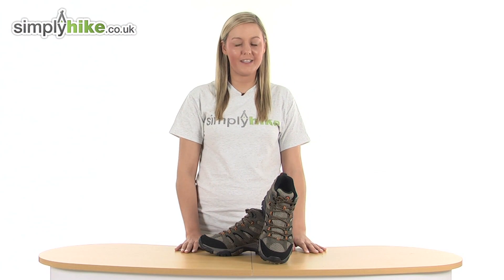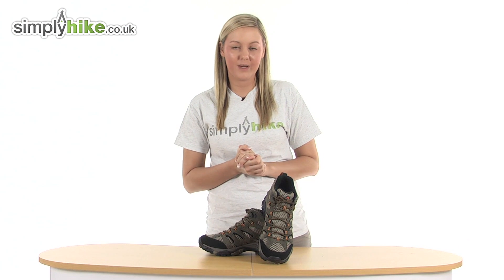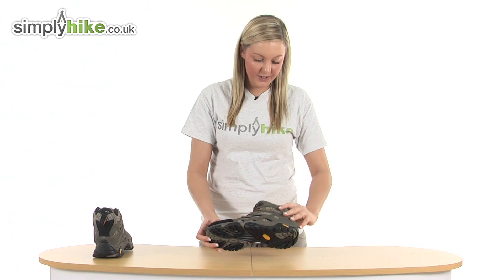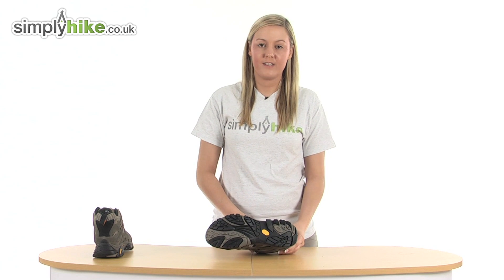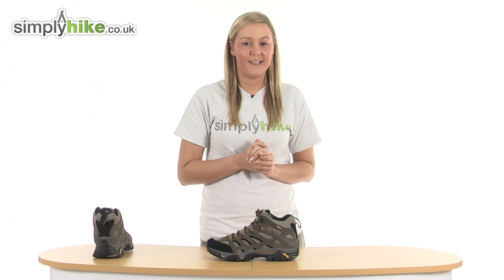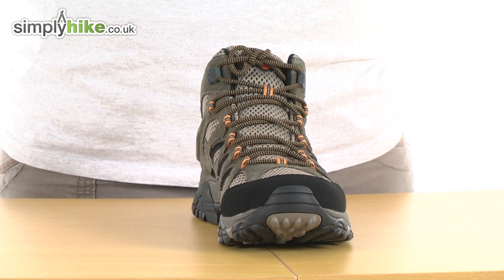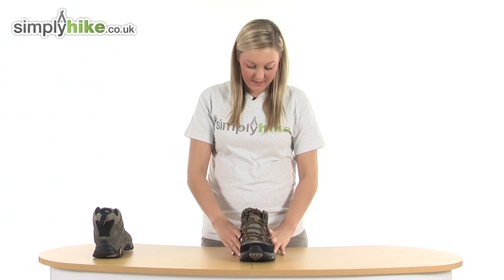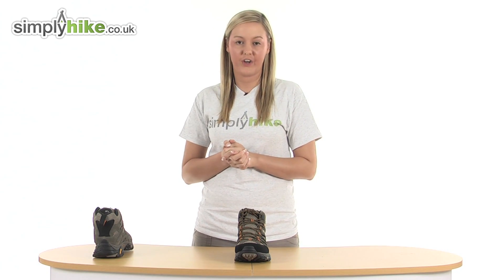Merrell Mens Moab Mid Gore Tex Walking Boot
The Merrell Mens Moab Mid Gore Tex Walking Boots are a strong, lightweight pair of walking boots designed specifically to keep your feet protected whilst out on long trekks or hikes. The have rubber toe caps and a thick outter sole to give your foot added comfort.